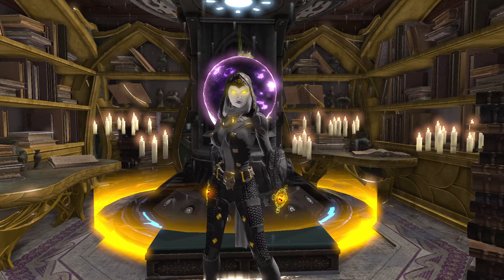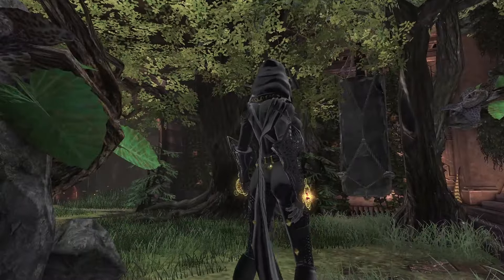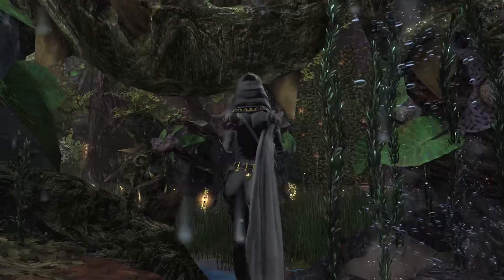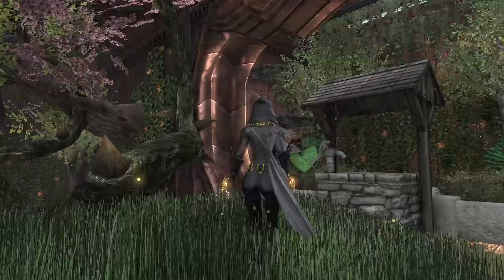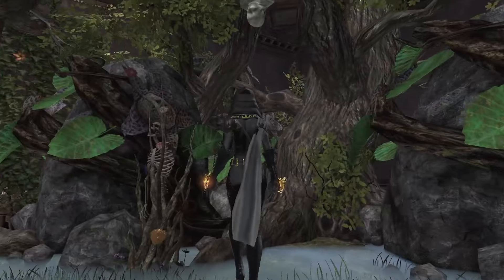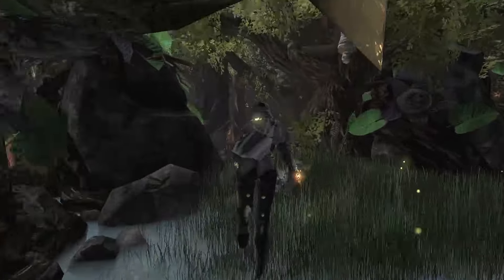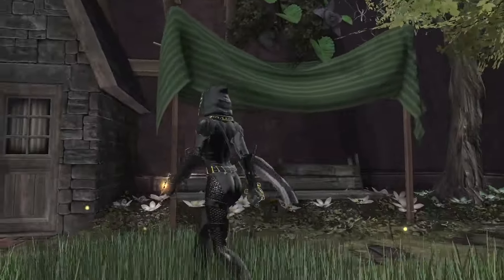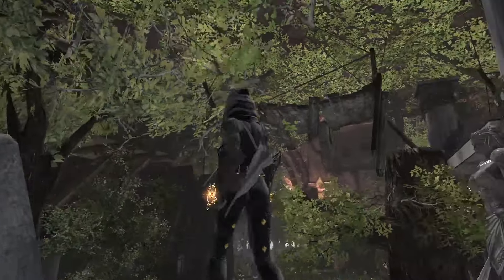The Lost World by Jenova7- DCUO Base Showcase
The power of the Green is definitely at play in this Wednesday's showcase as we venture into the overgrowth to uncover scenes of serenity and struggle alike in Jenova7's forsworn forest entitled The Lost World!